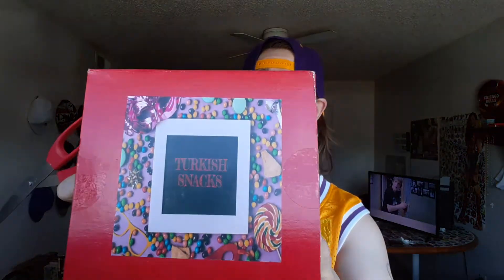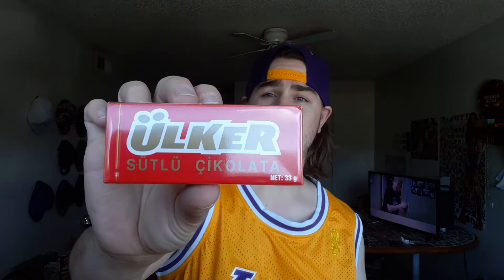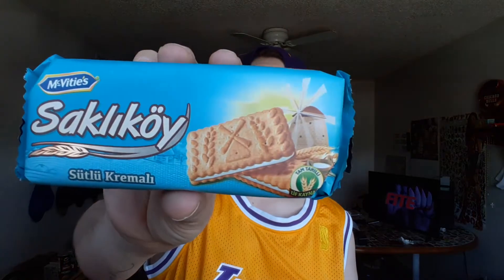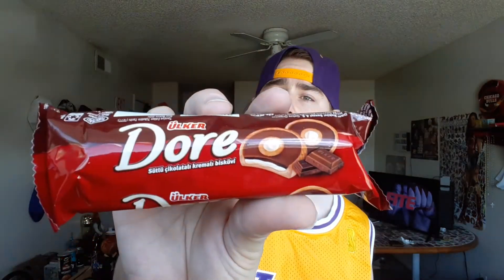Trying Turkish Snacks Mystery Box